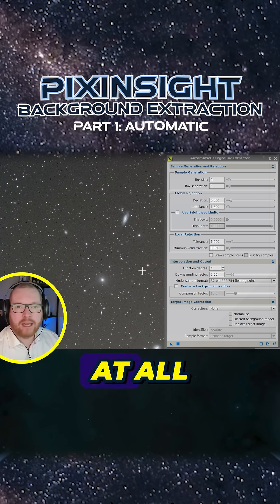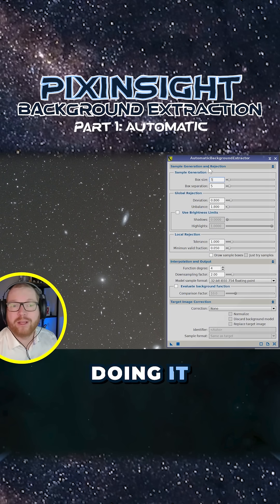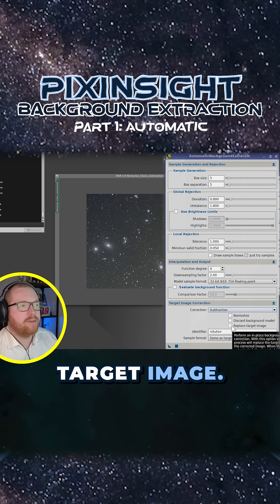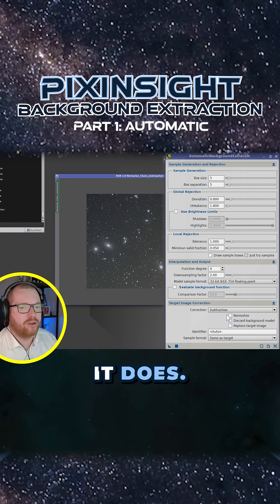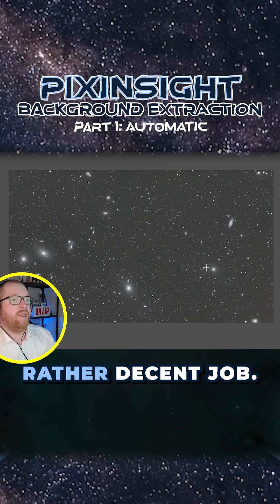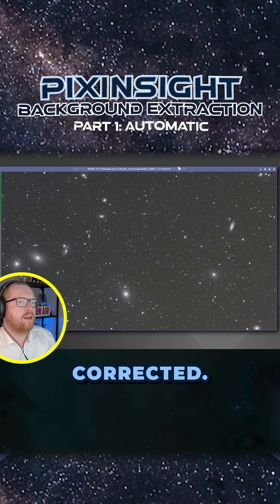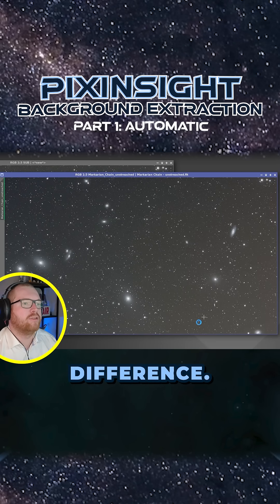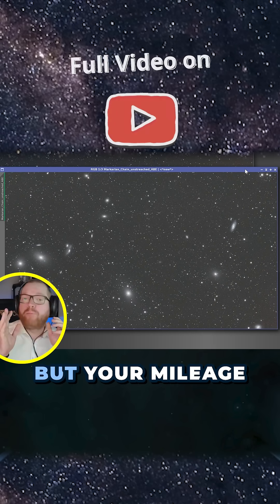Automatic background extraction – PixInsight Lesson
Welcome to Lesson 2 of our PixInsight series! In this tutorial, we'll guide you through easy background extraction in PixInsight. You'll learn how to remove gradients and tackle light pollution with our step-by-step PixInsight background extraction guide. Whether you're a beginner looking to master PixInsight or you're just searching for tips on removing gradients and background noise, this video has you covered. We’ll show you how to use PixInsight for easy astrophotography editing and gradient removal, and you'll come away with practical tips to improve your image processing. Let's dive into the world of background removal in PixInsight!